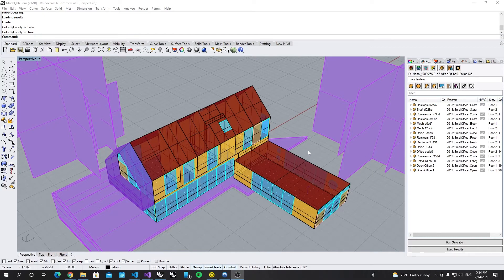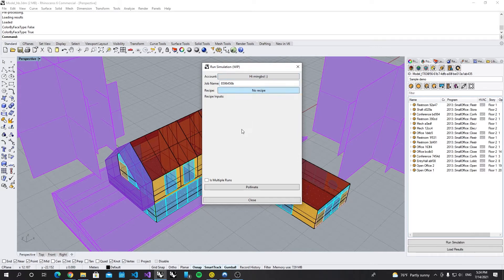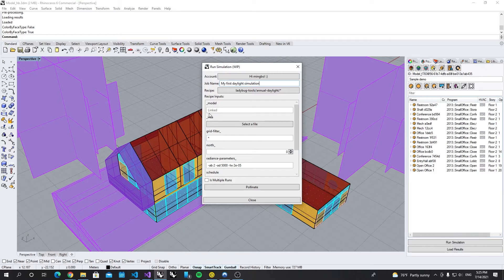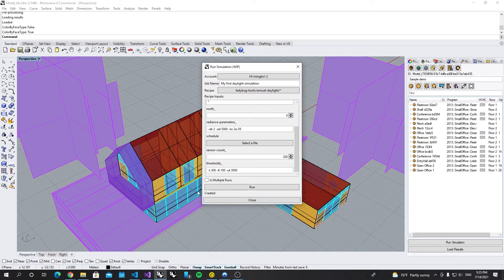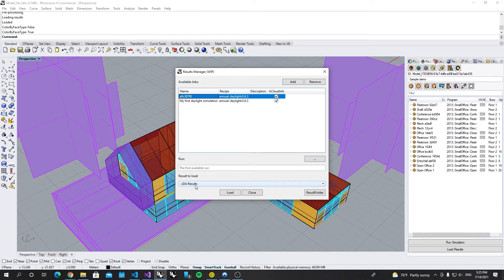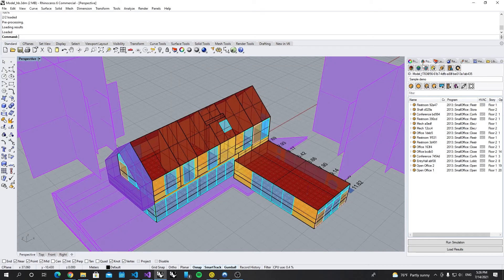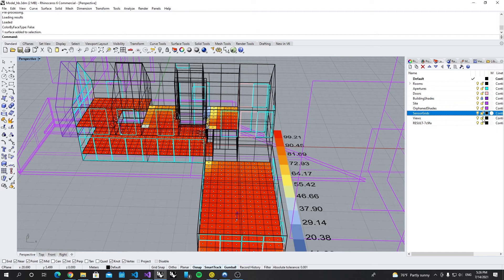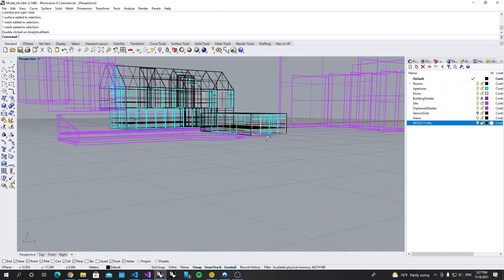Pollination Rhino Plugin: Run Daylight Simulation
Learn how to select a Pollination daylight recipe, set your simulation parameters, and execute a simulation.